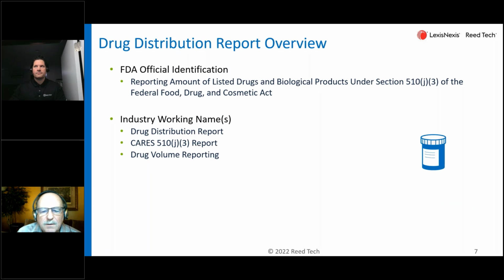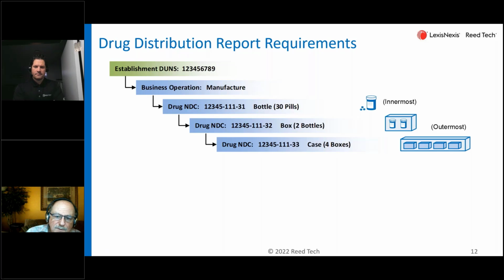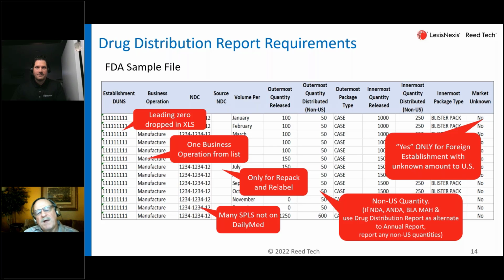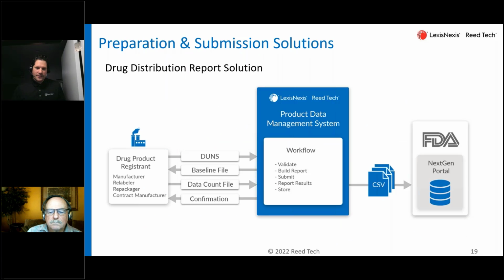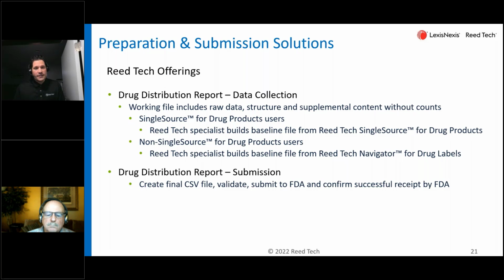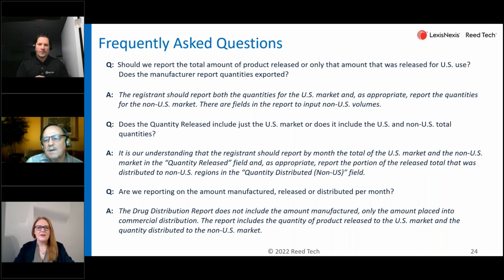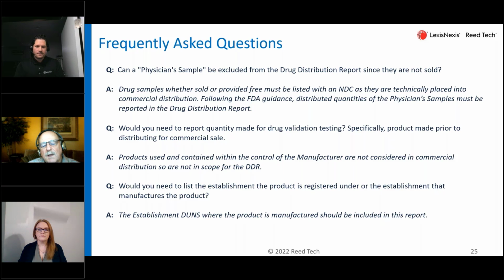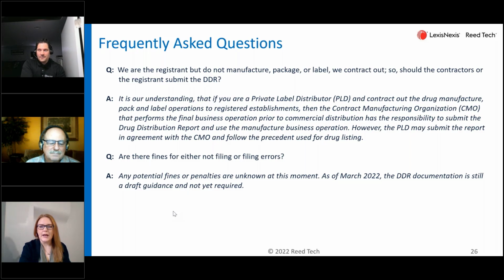Understand the Updates: New FDA Drug Distribution Report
In our free webinar, Reed Tech subject-matter experts, Gary Saner and David Wilson, provide a recap of what this new deadline means for pharma companies and how to ensure compliance, as well as explaining the implications of recent updates and progress of the draft guidance. Review the recording from our webinar on Tuesday, February 1, 2022, at 2 PM ET to learn more.